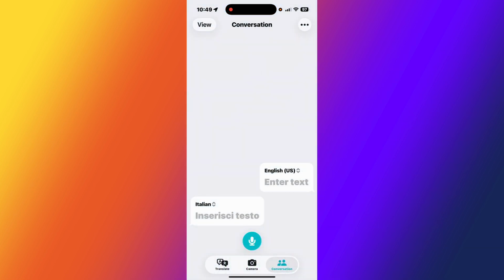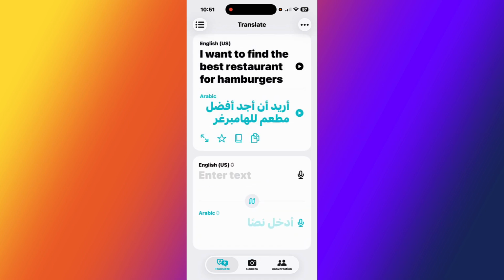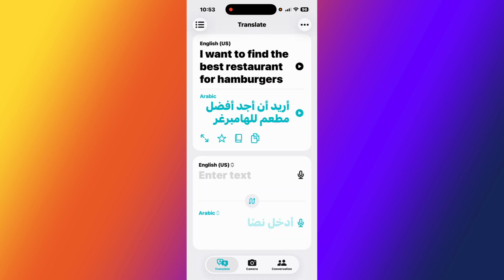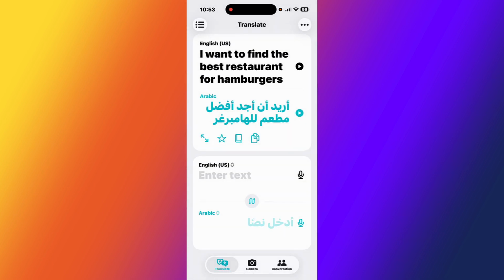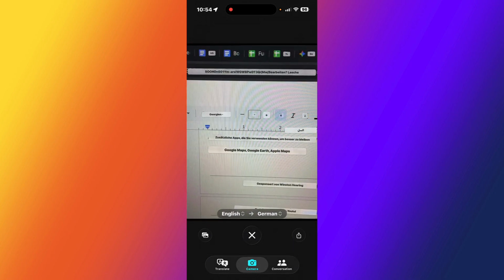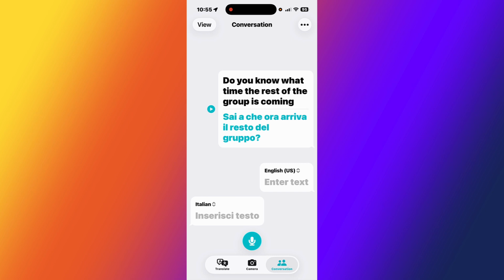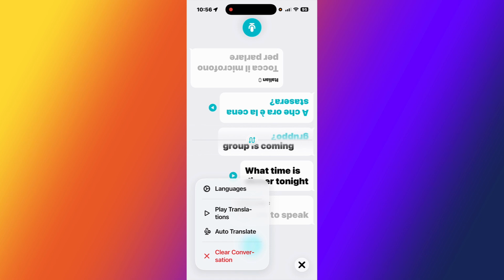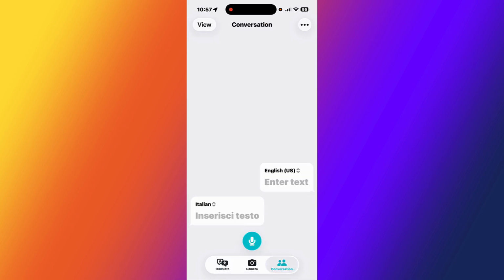This iPhone App Translates EVERYTHING (Even Menus!)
Master the Apple Translate app on your iPhone with this complete tutorial! Whether you're planning international travel or need a reliable mobile app for quick translations, this guide covers everything in iOS 26. We’ll show you how to use the iPhone camera translate feature for signs and menus, how to download languages for offline translation, and how to use the Conversation Mode for real-time speech. Discover why this is the best translation app for travelers and a powerhouse of Apple Intelligence.

We’ll do a deep dive into the major features to make sure you're prepared for your next *international* adventure:

*Text Translate:* How to quickly type and translate phrases.
*Camera Mode:* Using your *iPhone* camera to translate menus and signs instantly.
*Conversation Tab:* How to have a seamless back-and-forth chat with a local.
*Offline Translation:* How to *download languages* so the app works without data or Wi-Fi.

How to Use Apple Translate App on iPhone (Full Guide 2026)
How to Translate ANY Language with Your iPhone Camera & Voice
THE BEST iPhone Travel App? ✈️ Apple Translate Full Tutorial
Apple Translate App: 5 Features Every Traveler Needs!

Apple Translate App, iPhone Translate, iOS Translate Tutorial, Apple Translate 2026, How to use Apple Translate, iPhone Translation App, Apple Translate vs Google Translate, Travel Hacks, International Travel Tips, Best Travel Apps for iPhone, Traveling to Japan, Solo Travel Tools, Language Barrier Solutions, Global Travel 2026, Essential Travel Apps, Apple Translate Camera Mode, iPhone Camera Translation, How to Download Languages for Offline Use, iPhone Conversation Mode, Voice Translation iPhone, Translate Without Data, Offline Translation Tutorial, iPhone Tips and Tricks, iOS Features You Didn't Know, How to translate languages on iPhone, Apple Translate Guide, iPhone Tutorial for Seniors, Travel Tech Guide